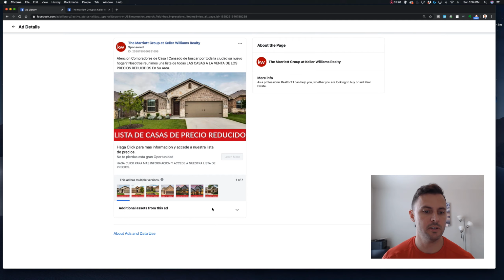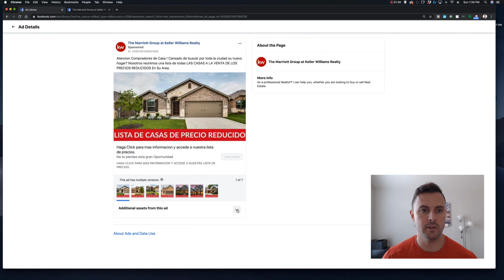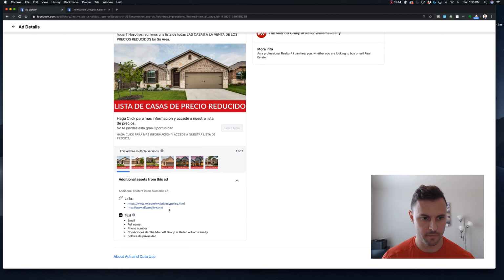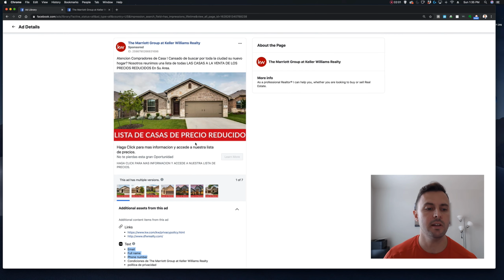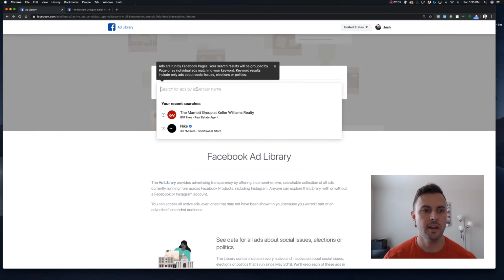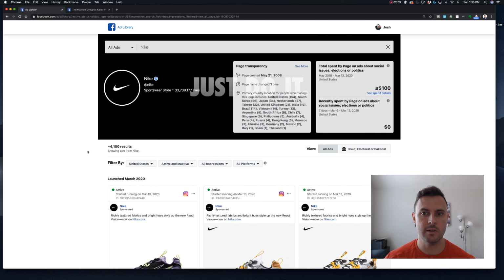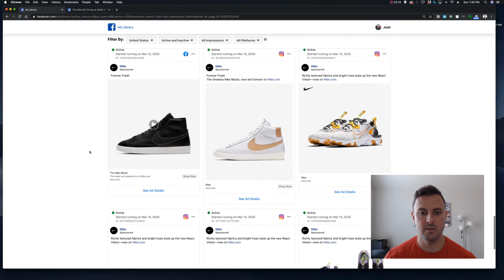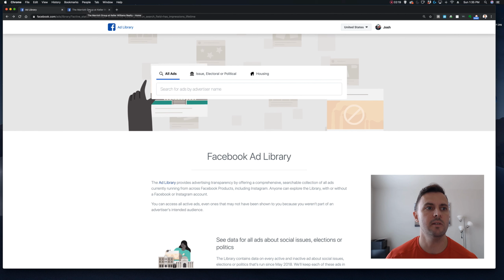See What Ads Everyone Is Running On Facebook - How To Copy Facebook Ads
In this short video I will show you exactly how to see every ad that any company is currently running on Facebook.  Facebook ads are extremely easy to create and you don't have to recreate the wheel.  Just look at the ads your competitors are running on Facebook